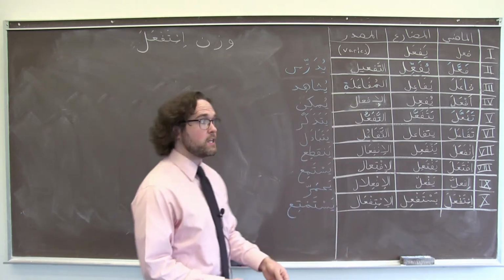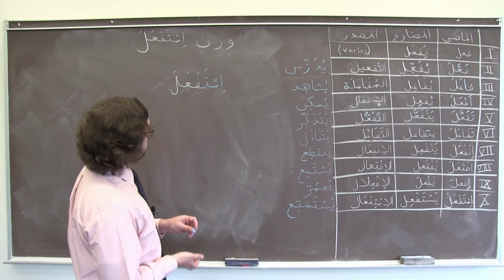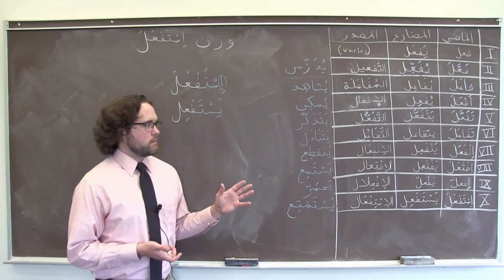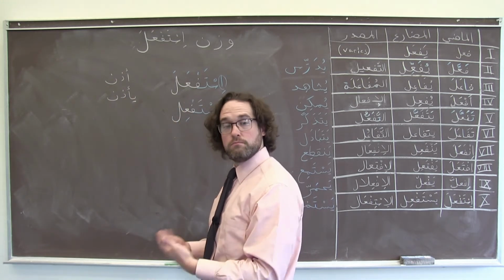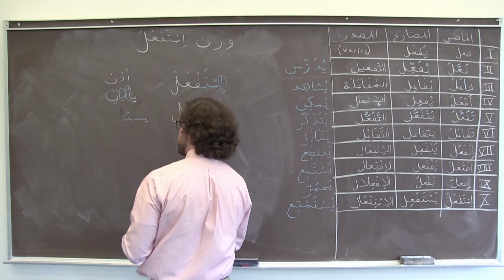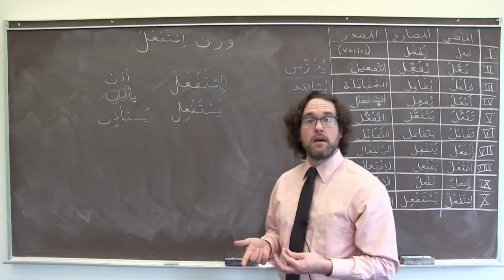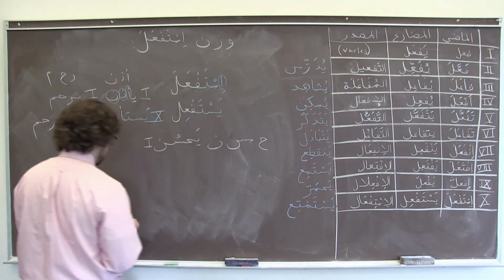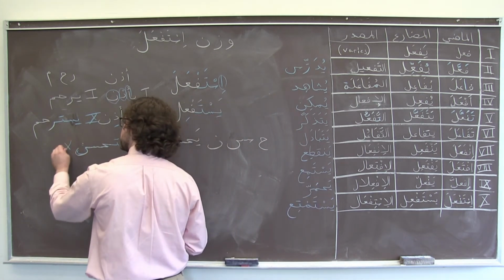7 Wazn X final